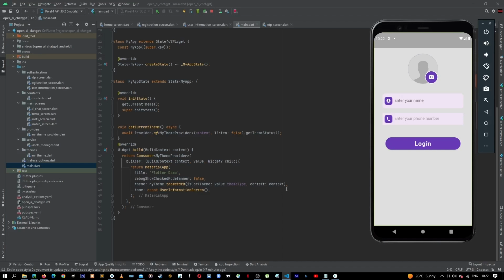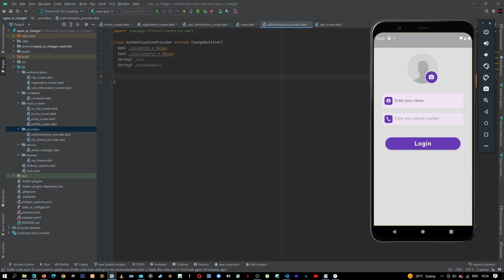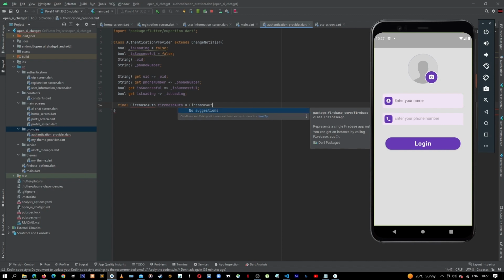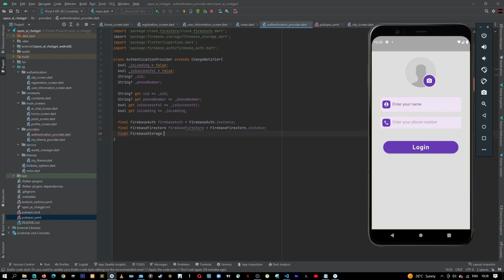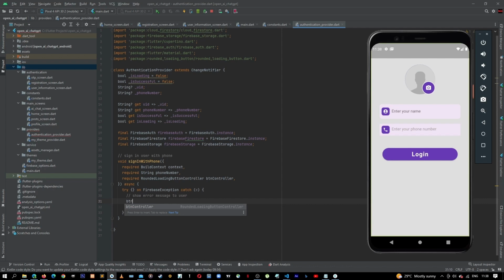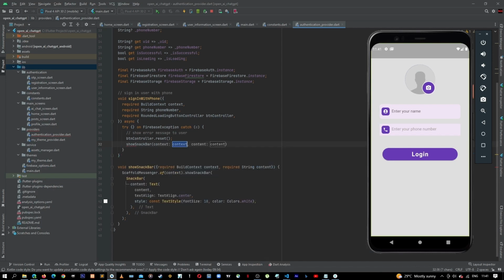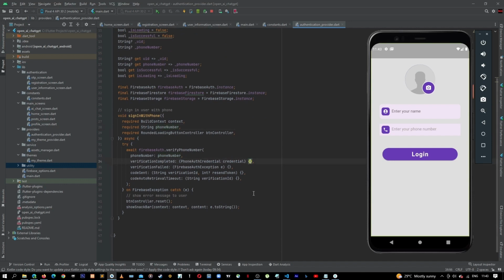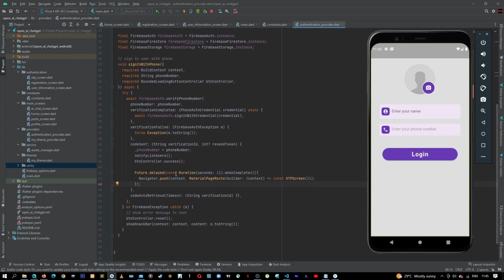ChatGPT Flutter Firebase: Sign in user part 1 - part 12